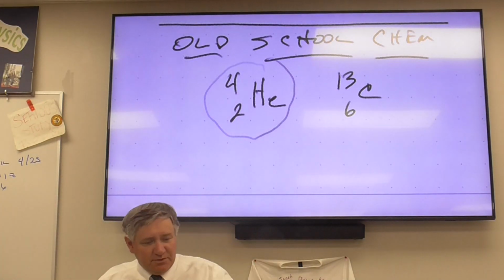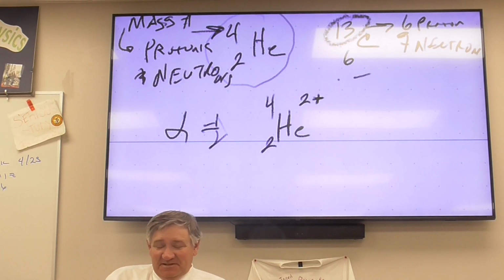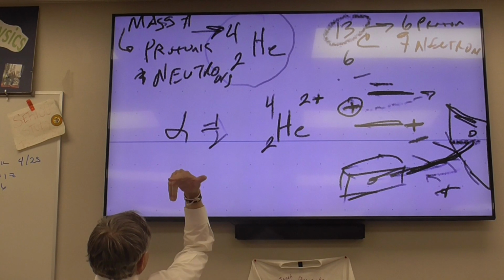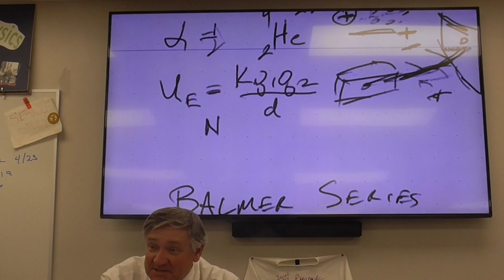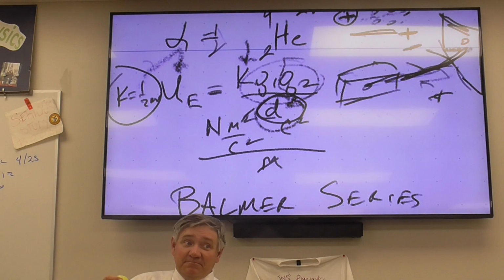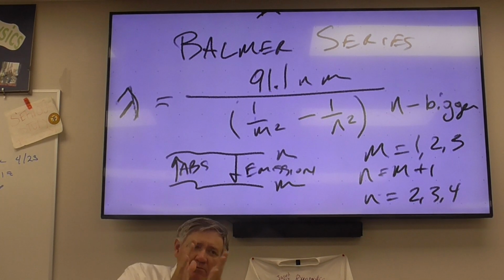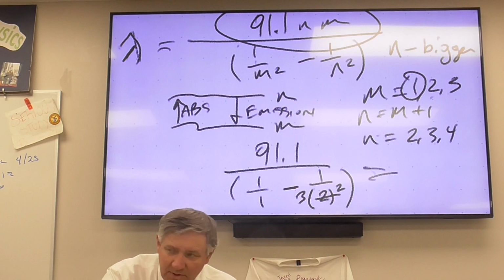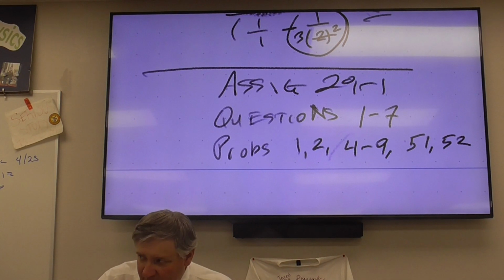AP Physics 5 7 2025 Part 2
Explain isotopes and atomic structure.